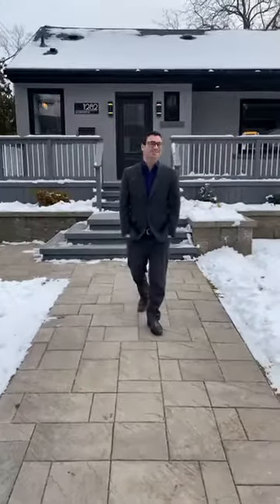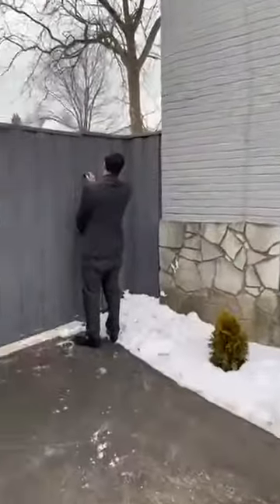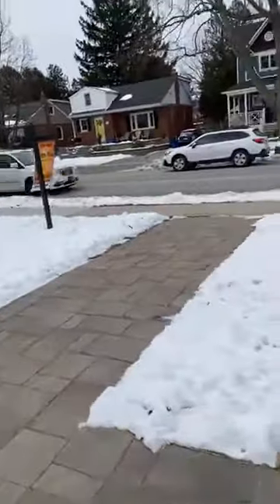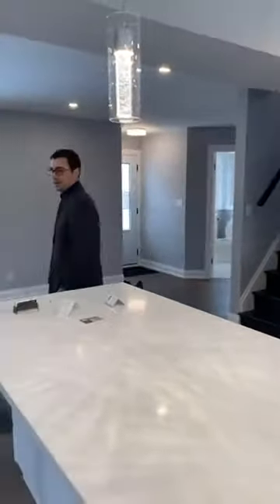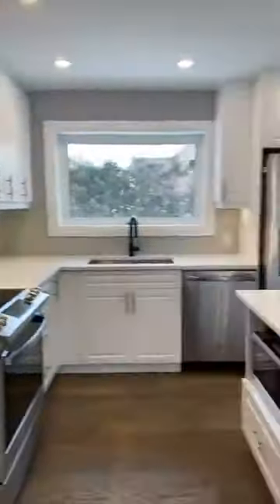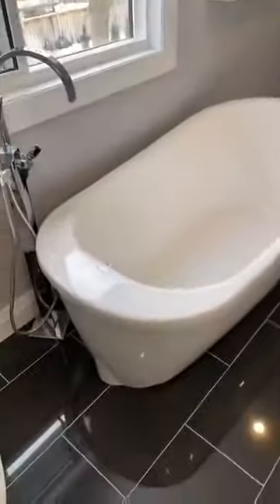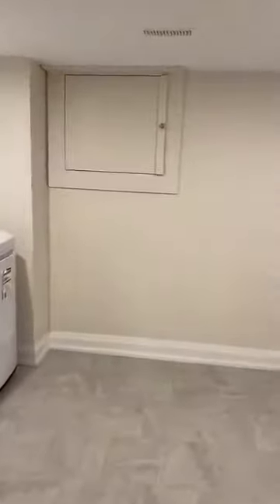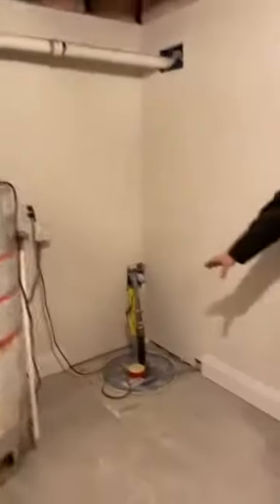VIRTUAL OPEN HOUSE! 1282 Richmond Road, Burlington Karen Paul & Associates | Real Estate Agents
HUGE, Private, Cedar Lined Backyard - What an amazing transformation to our modern times in the heart of South Burlington on a very desirable street. A short walk to great shops, restaurants, Spencer Smith Park, the Lakefront and all that Downtown Burlington has to offer!  You will be in awe of the main level boasting an open concept lifestyle with stunning gas fireplace, hardwood flooring, gourmet family entertaining kitchen and colour that will charm you. Plenty of room to work from and live in.

With 40+ years experience and a CLIENT FIRST philosophy, Karen Paul & Associates are considered one of the top teams in Canada bringing success to BOTH sellers and buyers.

The Karen Paul Team is ready sell your home or find you your dream home.

Serving: Burlington, Hamilton, Oakville, Milton and Niagara.